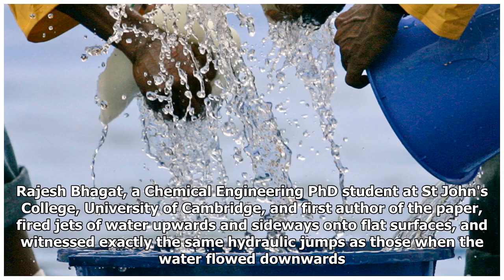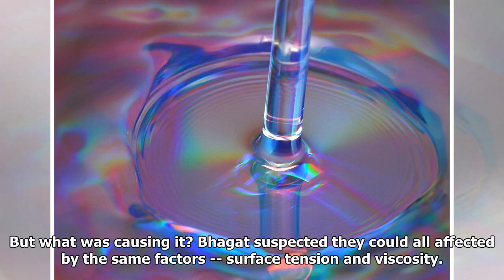Household phenomenon observed by Leonardo da Vinci finally explained